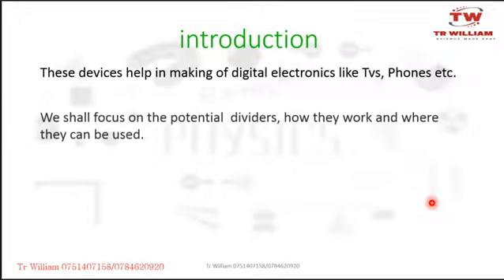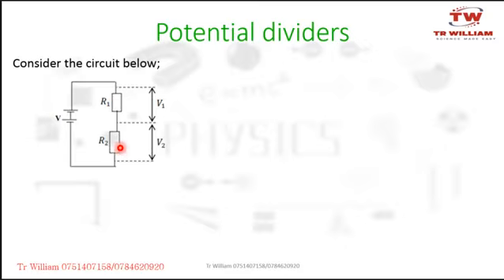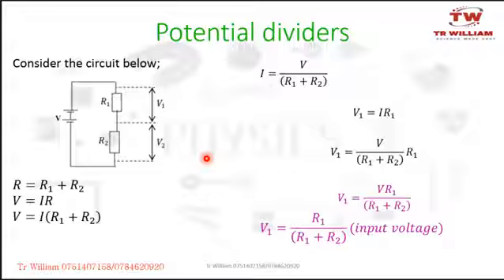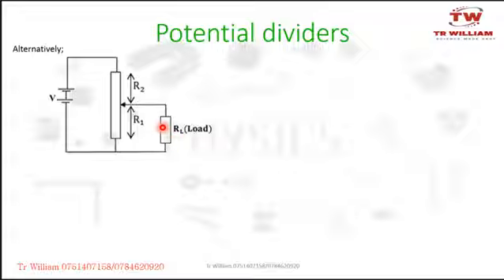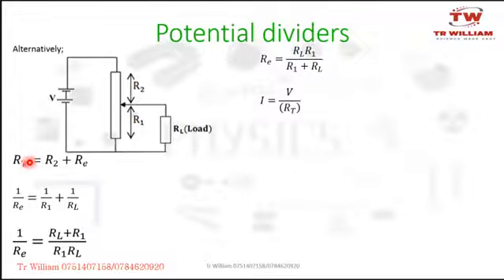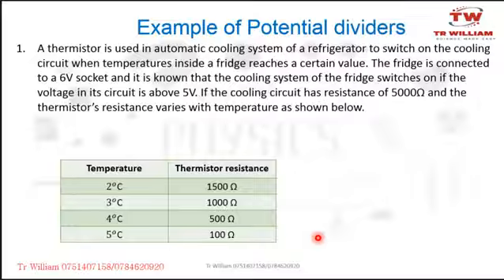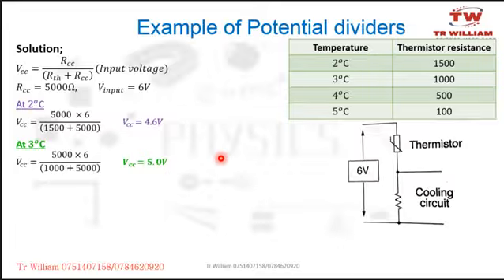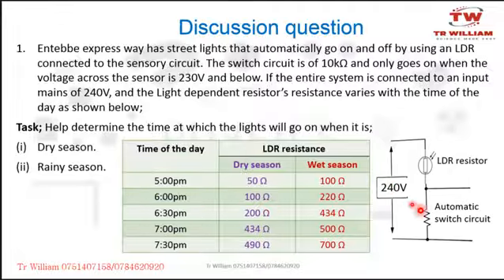Digital electronic PART I (Lesson 1)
in this video we look at digital electronics especially potential dividers, their roles, calculations and applications.